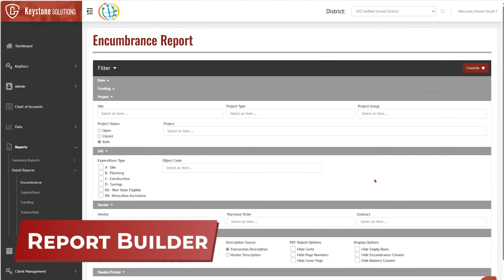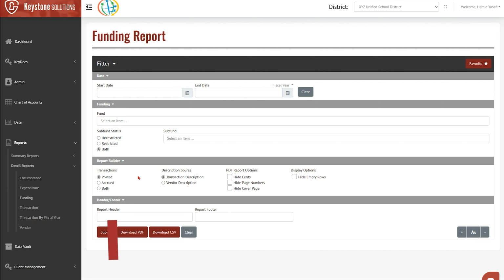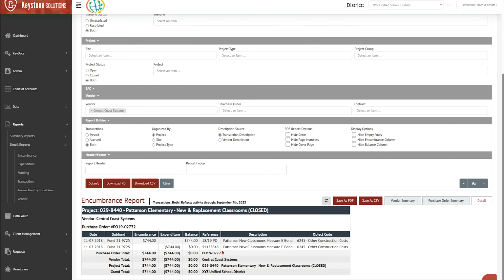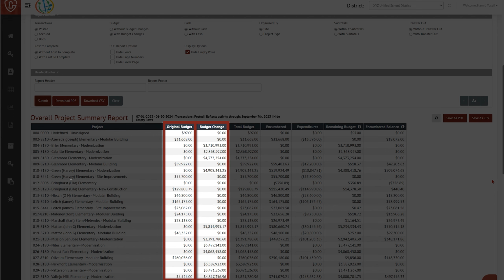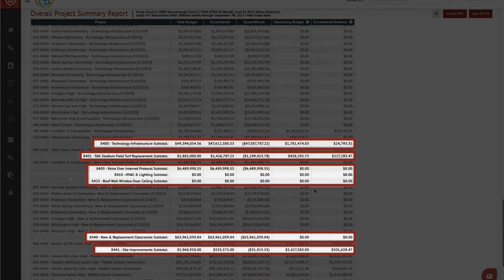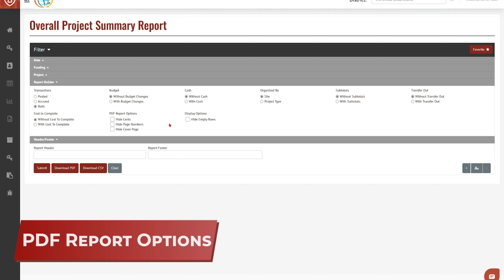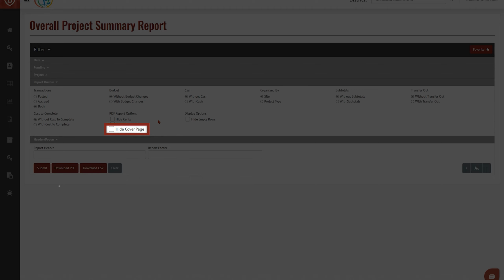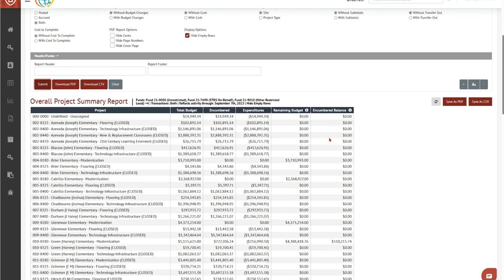How to Use the Report Builder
In this video we'll take a closer look at the Report Builder options.  You'll learn how to build and customize a report for your specific needs.